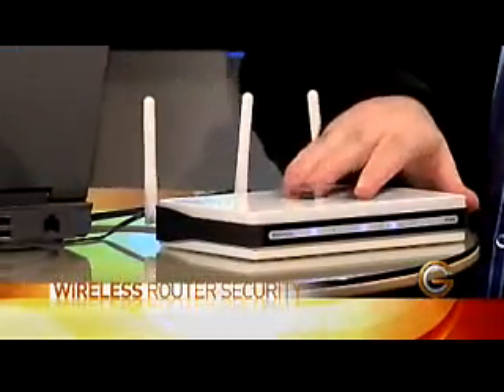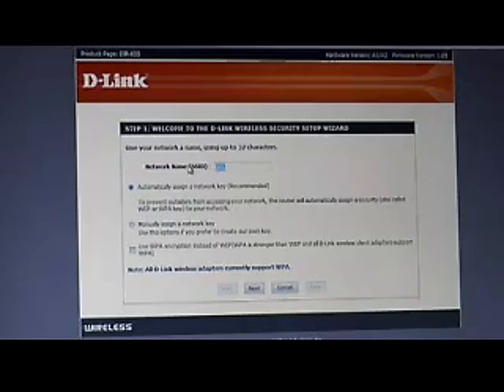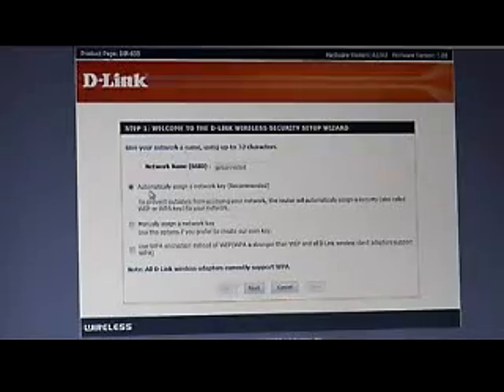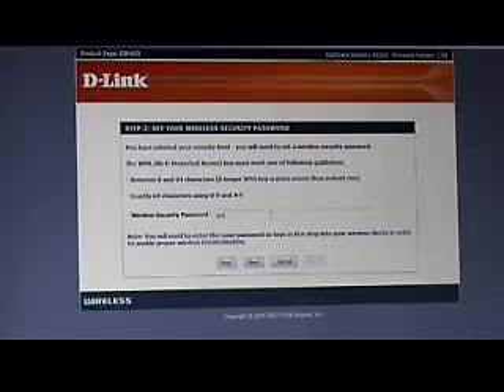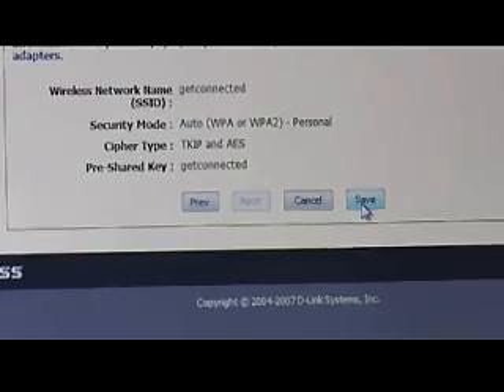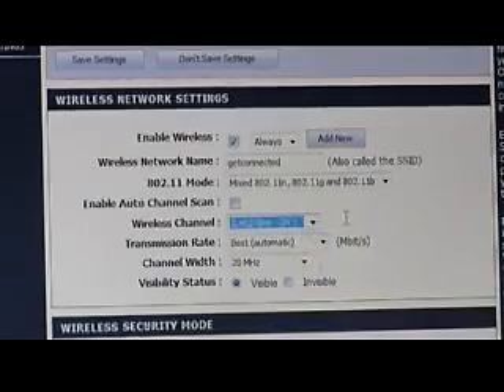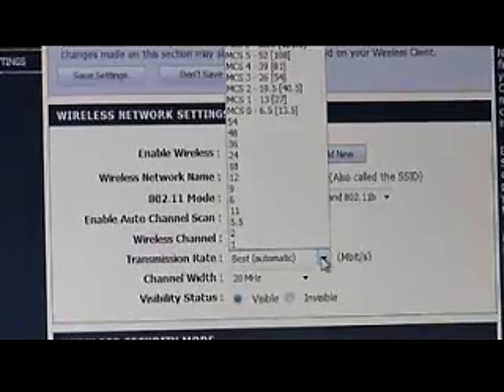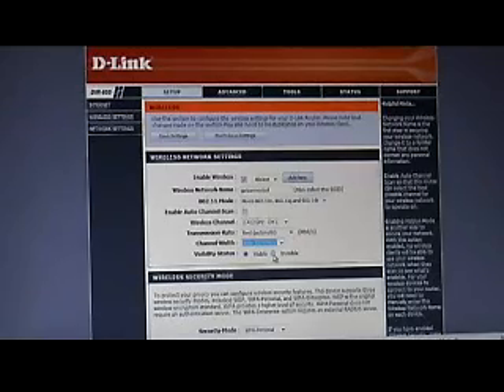GC Season 3 - Ep5 - Seg7 - Wireless Router Security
Episode 5 - Security

Get Connected host Mike Agerbo talks to Sean Walker about setting up a wireless security network.